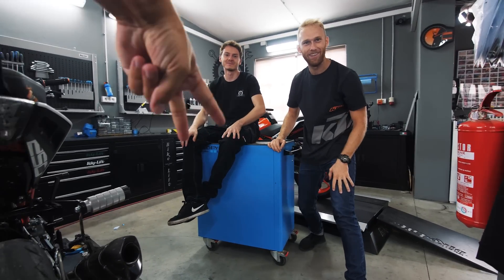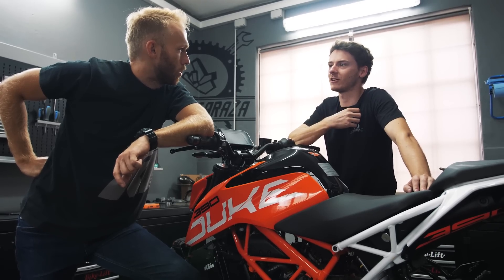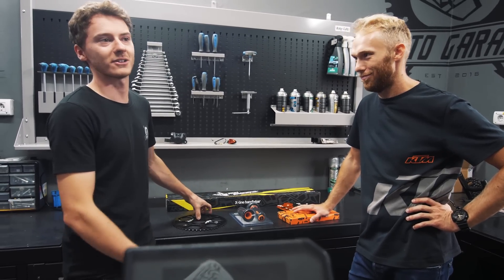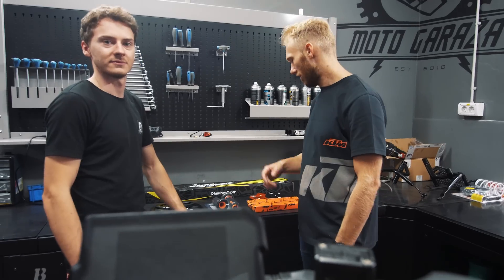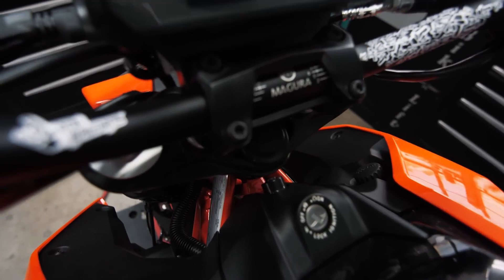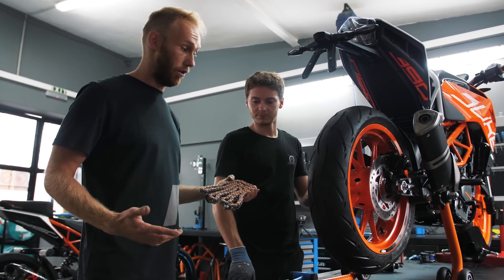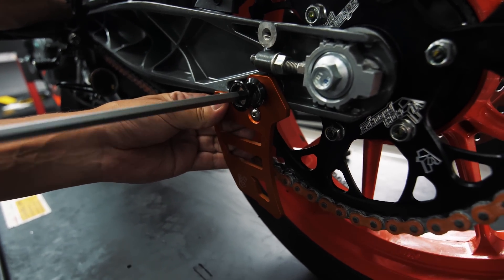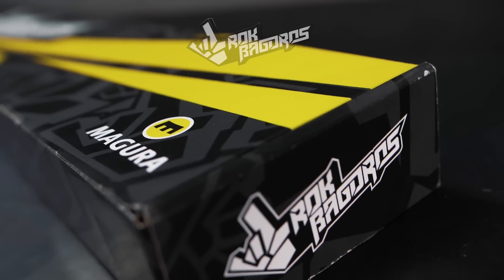GOT MY OWN SIGNATURE HANDLEBAR [Duke 390 street build - part 1] | RokON vlog #69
We are back with upgrades on KTM 390 Duke! Every athlet is dreaming about the signature product. And Magura made a dream come true for Rok with the brand new X-LINE handlebar - Rok Bagoros edition. RokON!